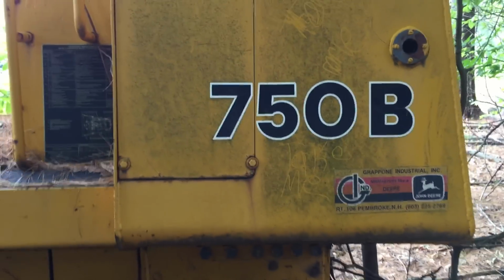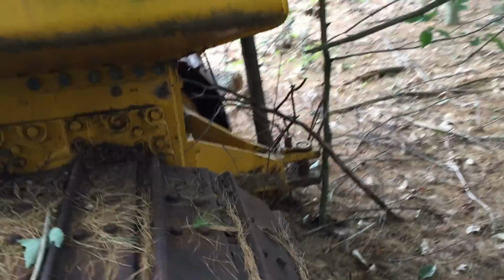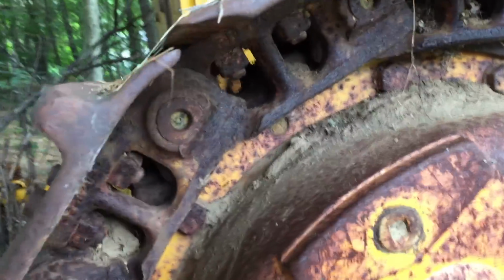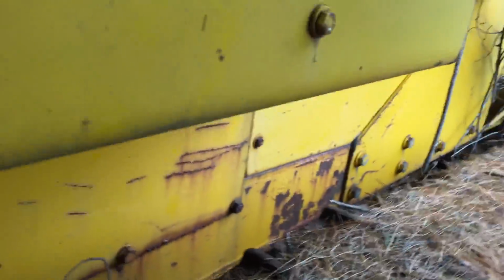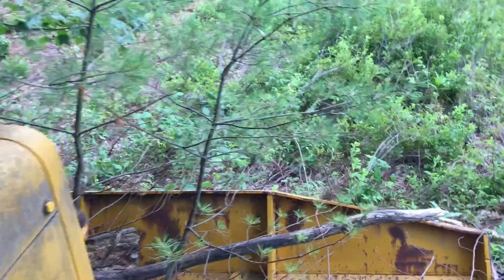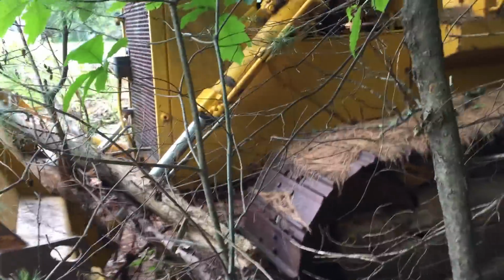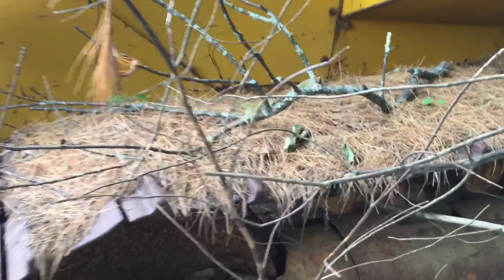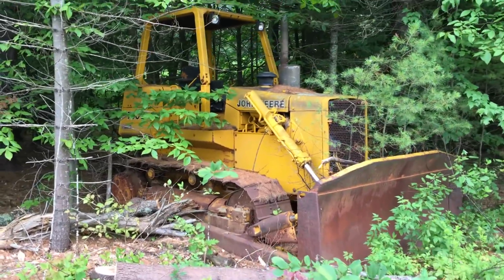Abandoned John Deere 750B Bulldozer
John Deere 750B sitting in the woods by my house for about 12 years.

It was grown over but the power company just came through and did a bunch of clearing so it is more exposed.